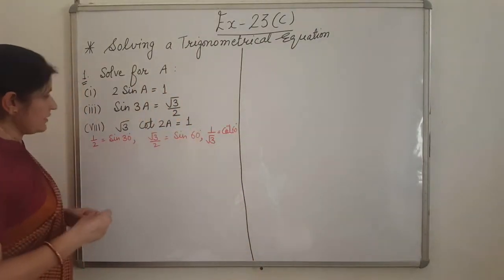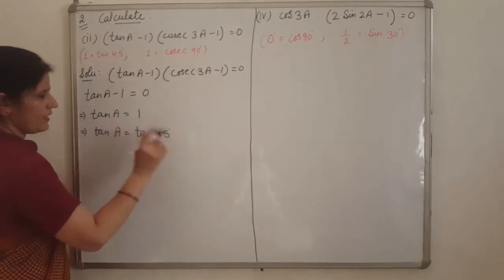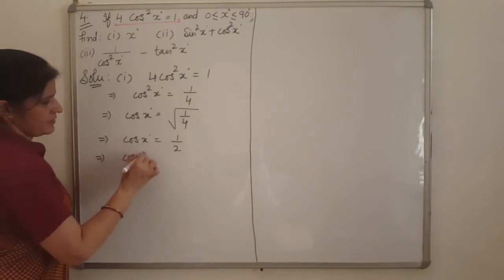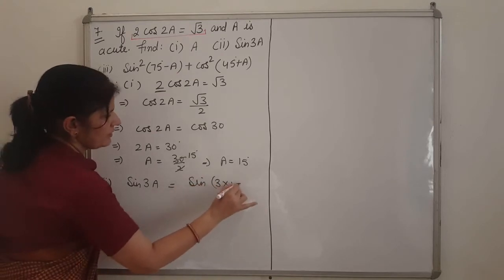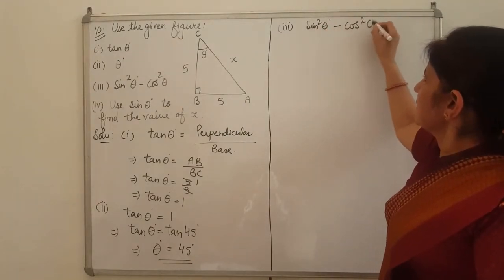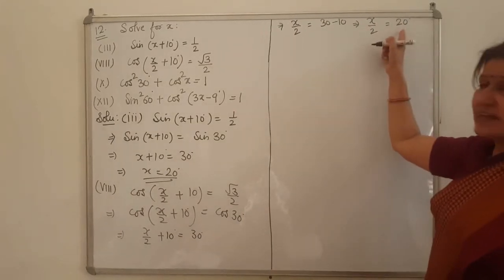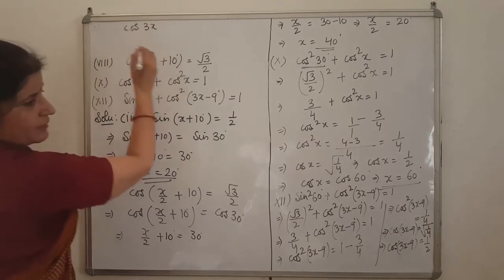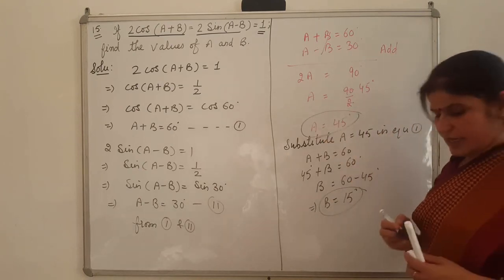Class Maths 9th Ch - 23 (Trigonometrical Ratios Of Standard Angles) Ex - 23 (C)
MATHEMATICS (ICSE) SELINA